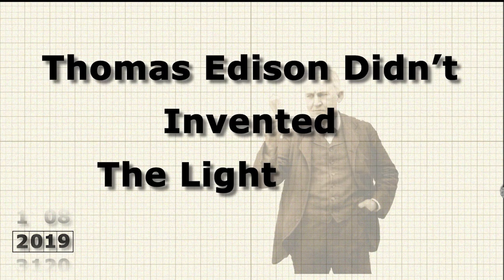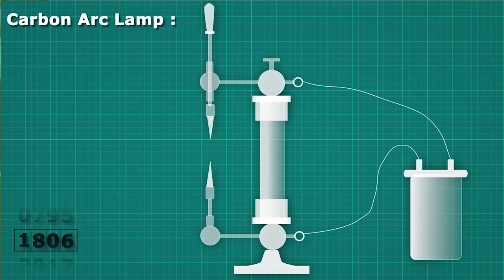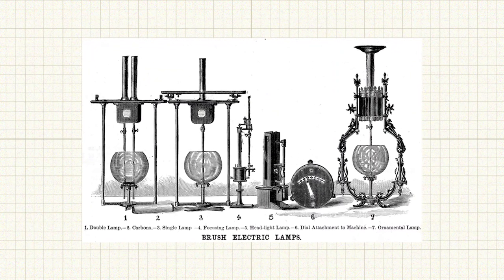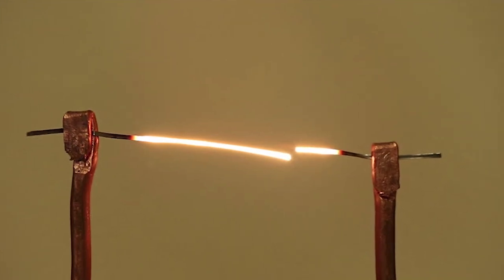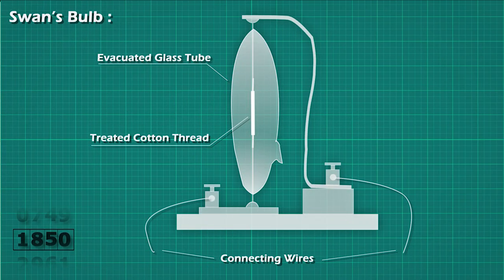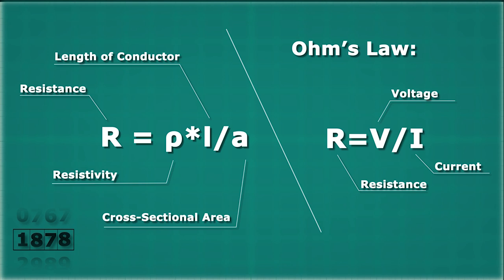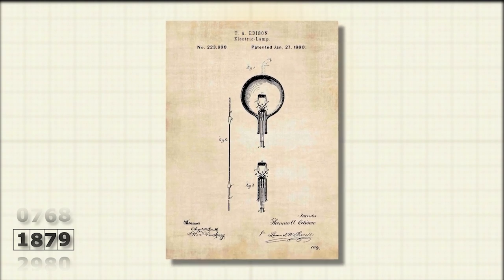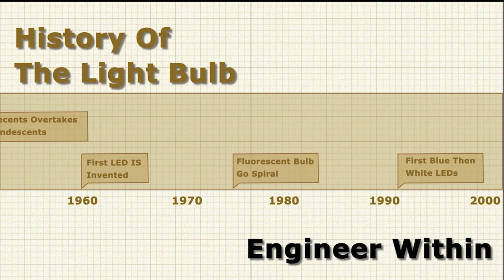Thomas Edison Didn't Invent The Light Bulb - History Of Light Bulb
Engineer Within
Think Like an Engineer!

Thomas Edison Didn't Invent The Light Bulb!!

In this video I have discussed the history of light bulb,  the electric light, one of the everyday conveniences that most affects our lives, was not “invented” in the traditional sense in 1879 by Thomas Alva Edison In fact, some historians claim there were over 20 inventors of incandescent lamps prior to Edison’s version. However, Edison is often credited with the invention because his version was able to outstrip the earlier versions because of a combination of three factors:
-an effective incandescent material,
-a higher vacuum than others was able to achieve and
-a high resistance that made power distribution from a centralized
       source economically viable.